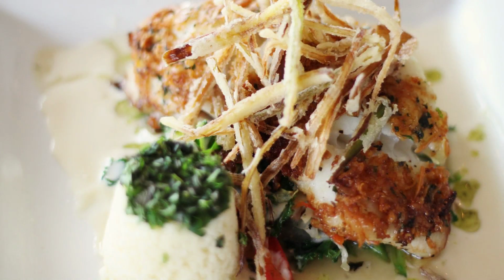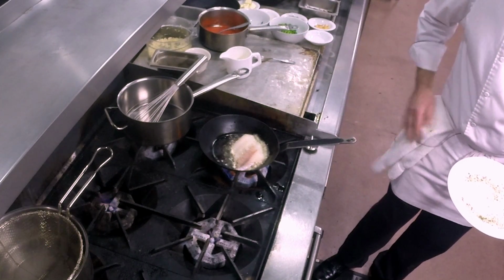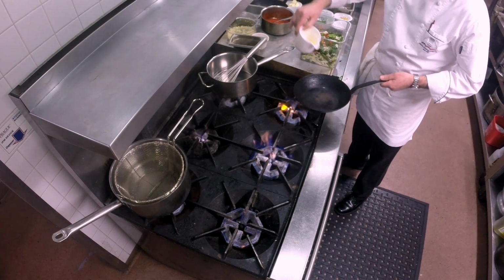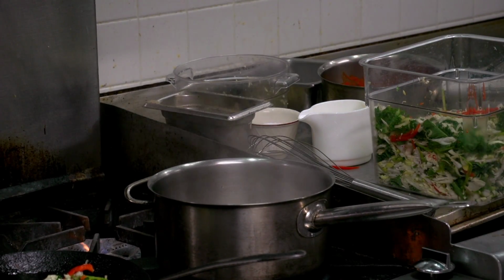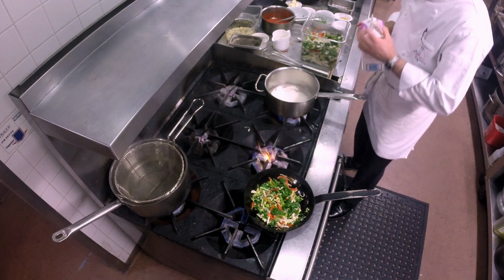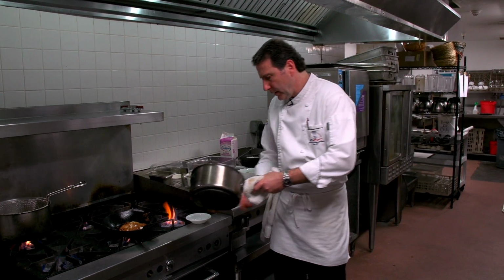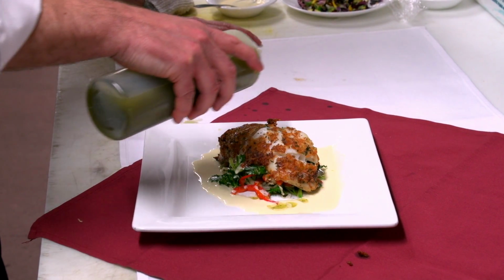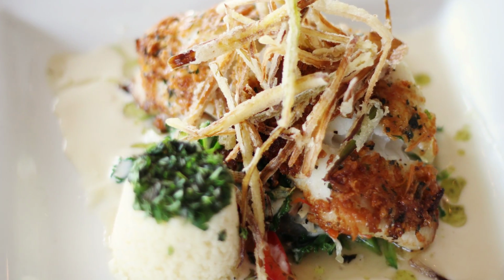Panko Crusted Baked Halibut Fillet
With a Wilted Kale Sautee & Basil Infused Olive Oil, served with Couscous & Crispy Fried Leeks $28.95

Wine & Beer Pairing: Chateau St. Michelle Sauvignon Blanc / Mirror Pond